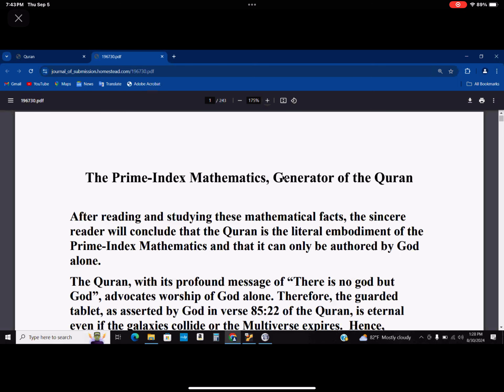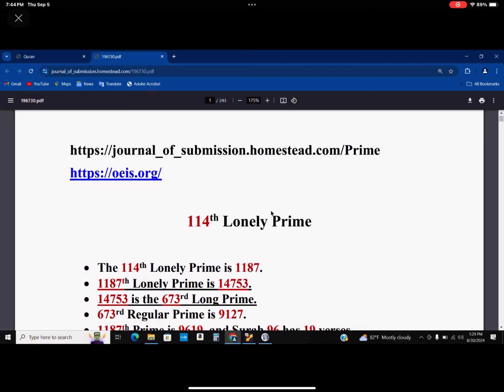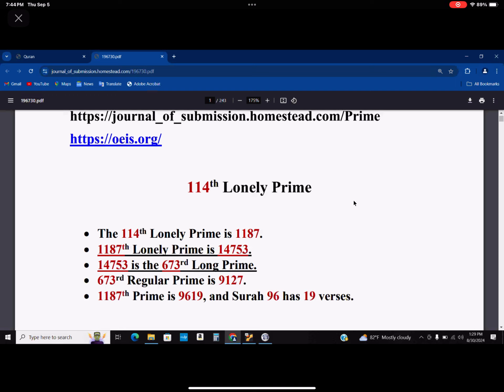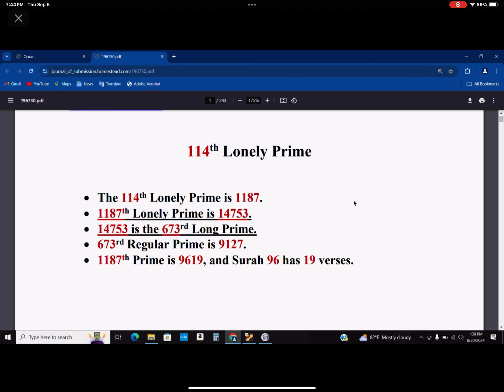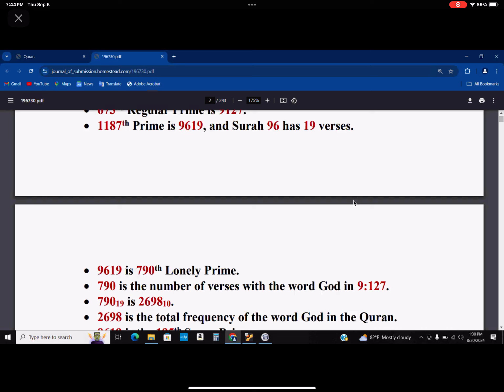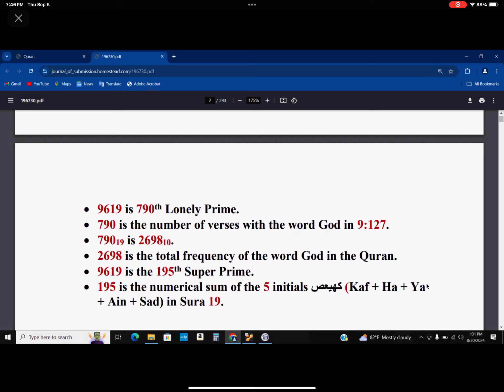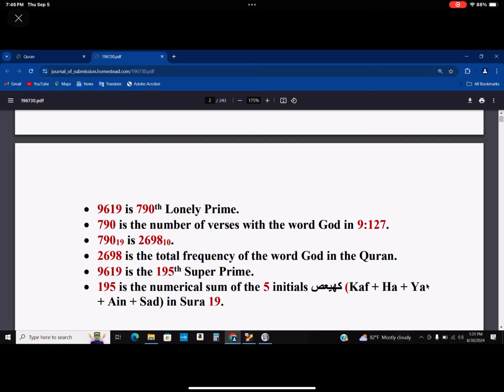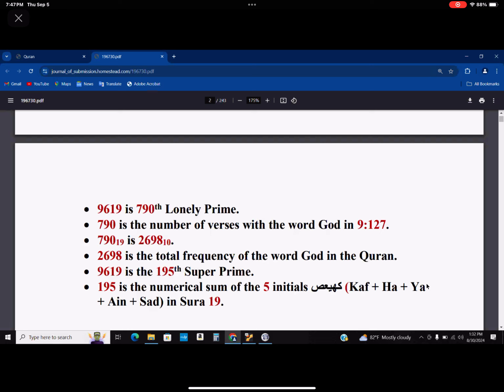Friday 8.30.2024 Prayer #2 by Dr. Fazely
The 114th Lonely Prime is 1187.
• 1187th Lonely Prime is 14753.
• 14753 is the 673rd Long Prime.
• 673rd Regular Prime is 9127.
• 1187th Prime is 9619, and Surah 96 has 19 verses.
• 9619 is 790th Lonely Prime.
• 790 is the number of verses with the word God in 9:127.
• 79019 is 269810.
• 2698 is the total frequency of the word God in the Quran.
• 9619 is the 195th Super Prime.
• 195 is the numerical sum of the 5 initials كهيعص  Kaf + Ha + Ya
+ Ain + Sad  in Chapter (Sura) 19.